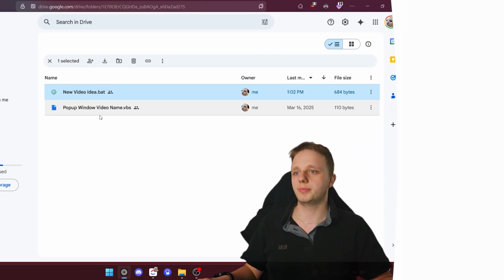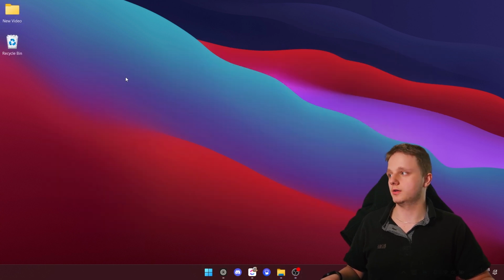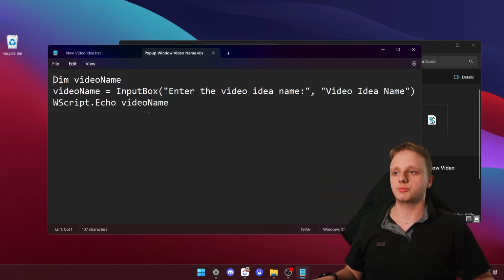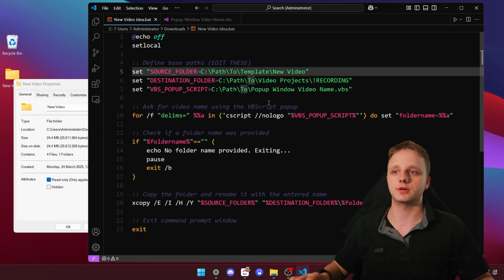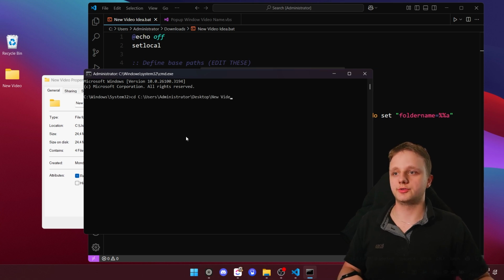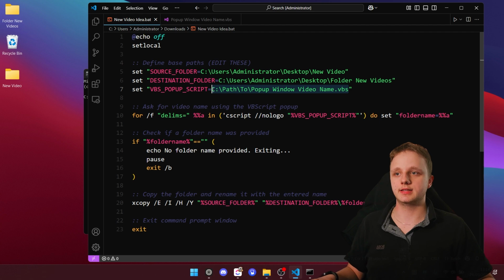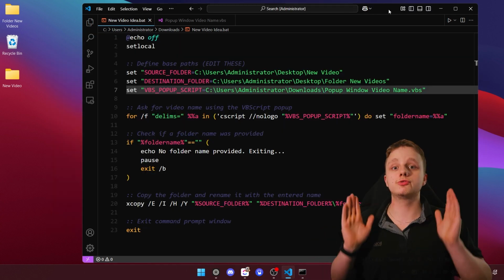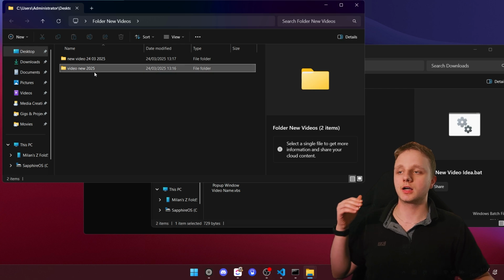The Video Organization System That Saves Hours Every Week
Discover a smart way to streamline your content creation process with effective folder organization. This video demonstrates how automation can enhance your file management, making it easier to handle windows folders. Learn valuable productivity tips and tech tips to simplify your workflow.

⏱️ Video Timestamps (Step-by-Step):

0:00 - Introduction and Demonstration

0:47 - Downloading the Automation Scripts

1:40 - How the Preset Folder Works

2:04 - Preparing Your Project Folder

2:50 - How to Edit the Script File

4:00 - Configuring the Source Folder Path

5:46 - Configuring the Destination Path

6:10 - Setting the VBS Script Path

7:14 - Testing the Automation Script

7:38 - Summary of the Setup Process

8:45 - Outro and Community Links